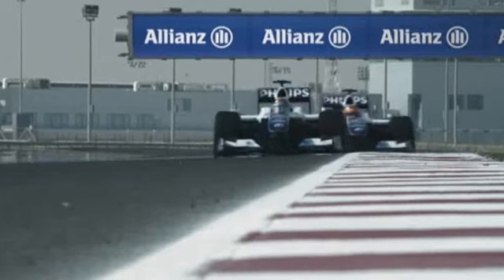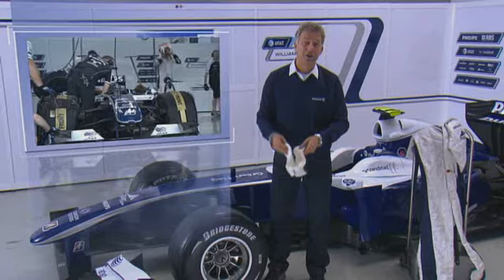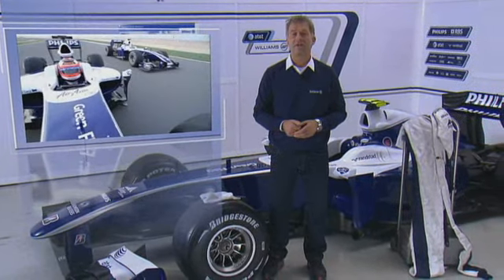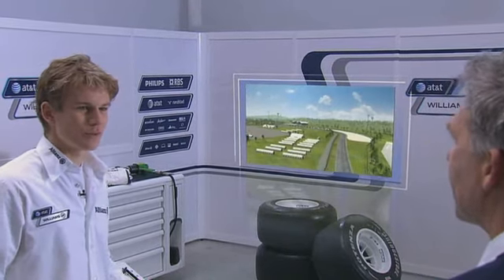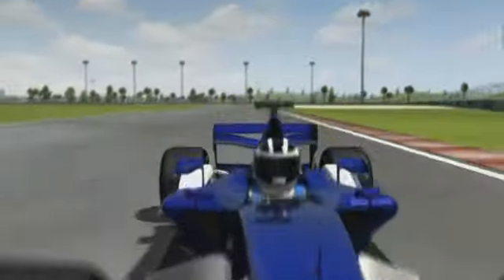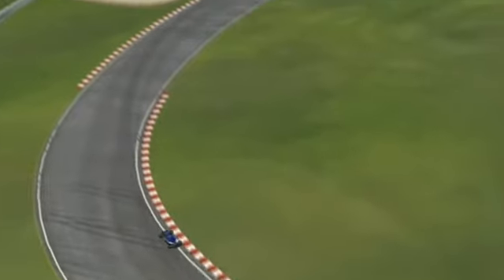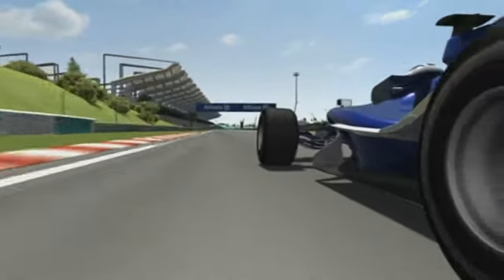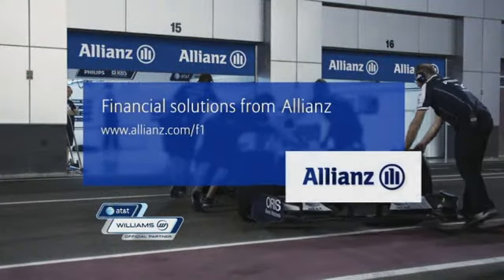F1_GP Insights_Malásia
Dois minutos e meio de pura emoção e insights exclusivos do Nico Hülkenberg, piloto da AT&T Williams, e do Christian Danner, especialista em segurança da Allianz sobre o GP da Malásia de 2010.